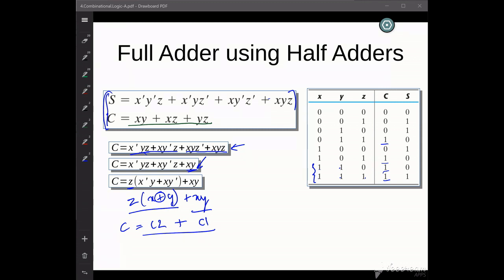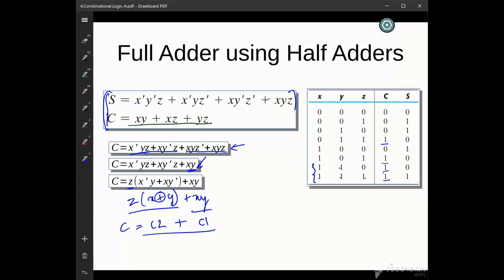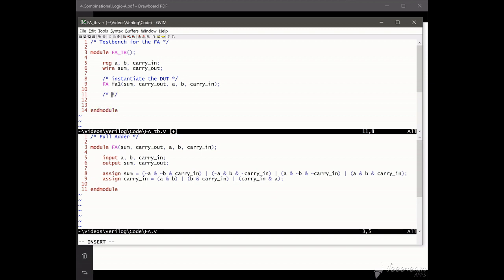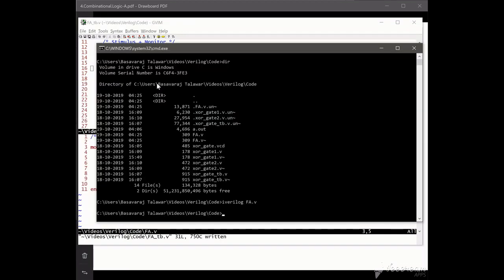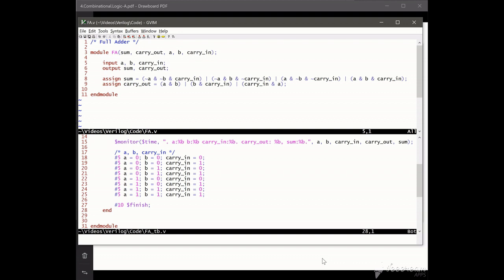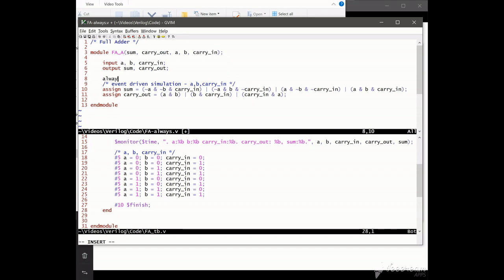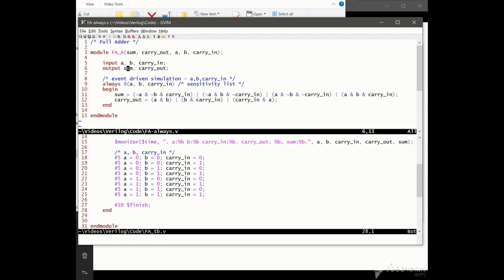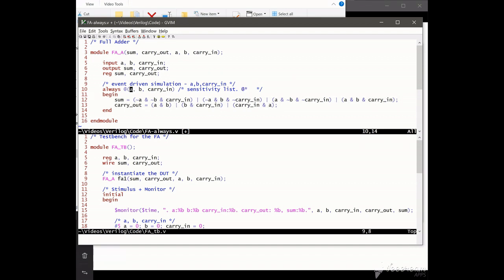2 - Verilog - Full Adder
Full adder model in Verilog. CS 201, NITK, Surathkal